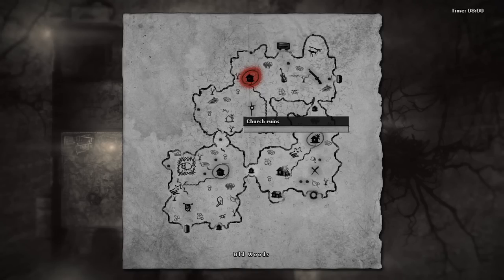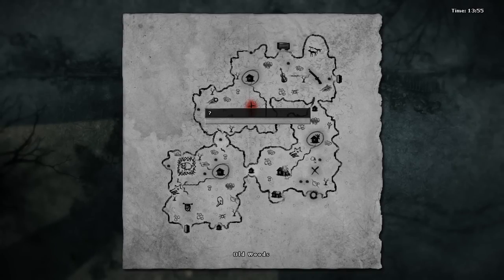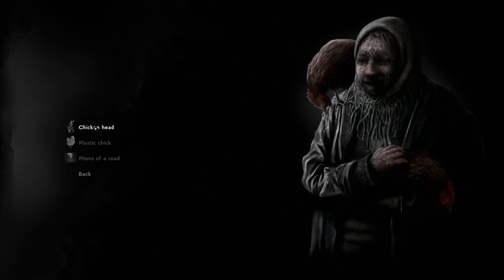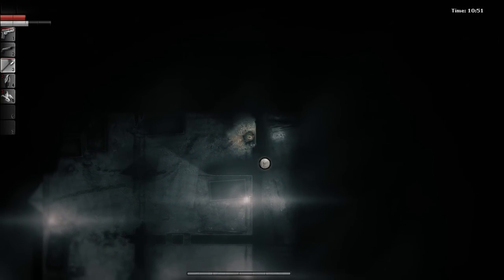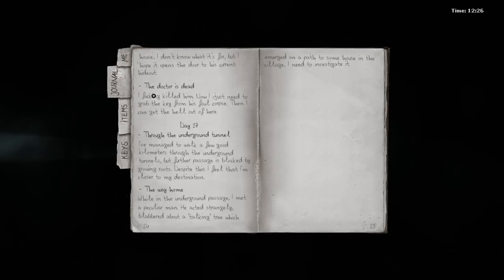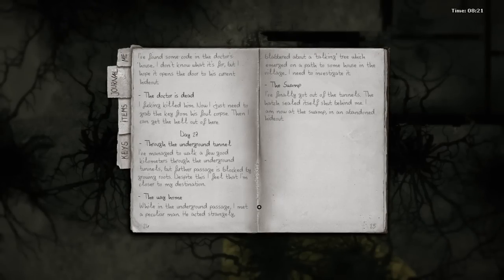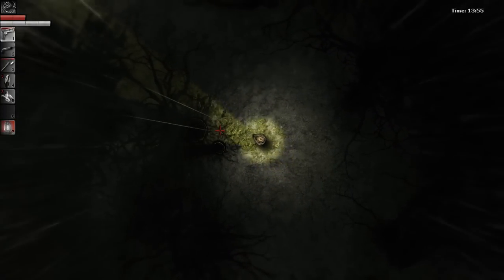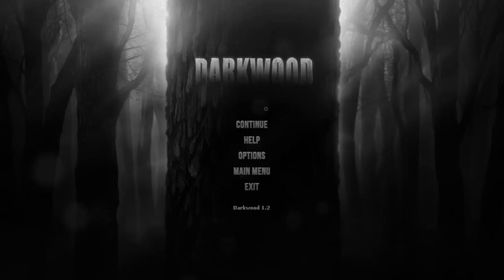Darkwood (Ep. 26 – Day 26-27, Underground Passage)